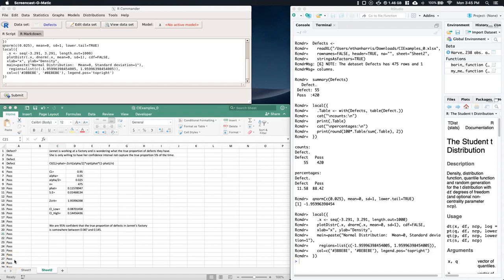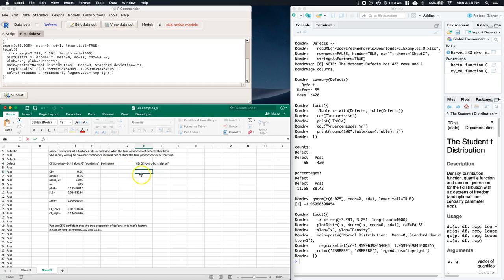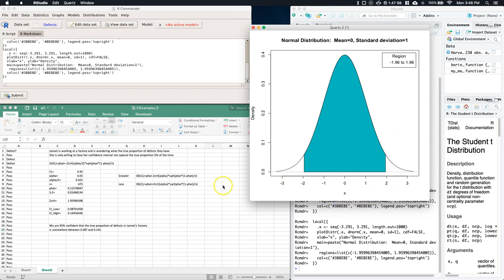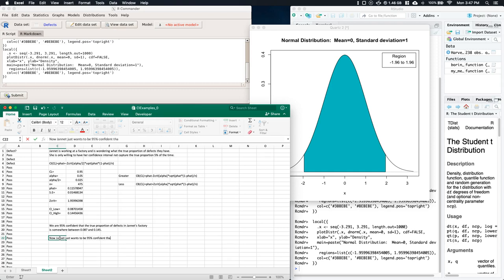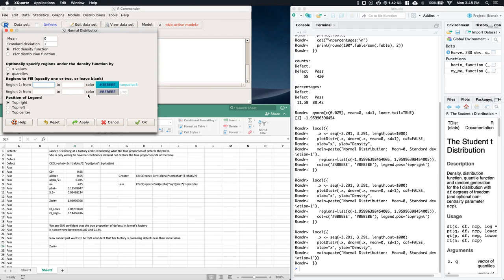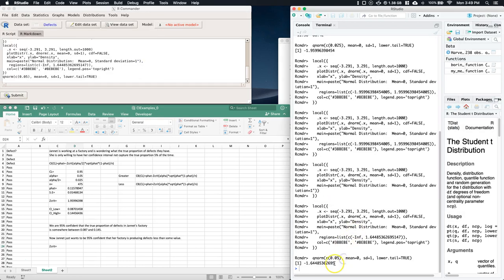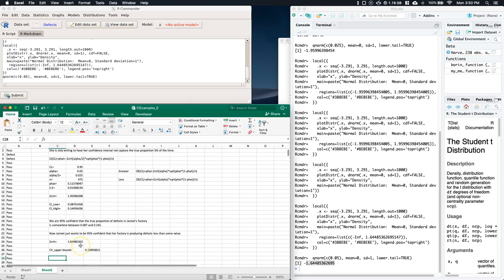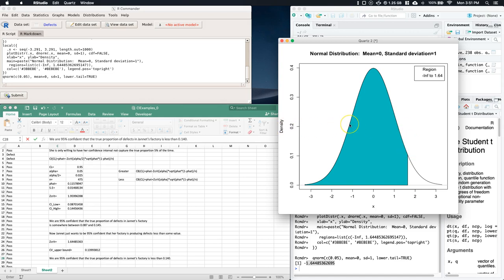[R,E] ConfidenceBounds: Proportions